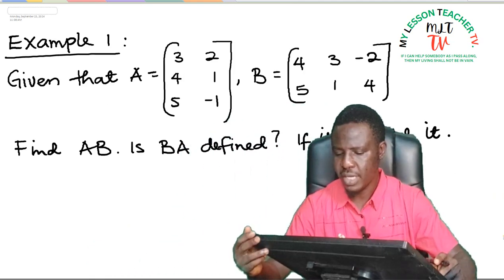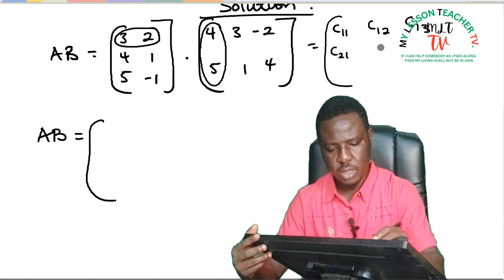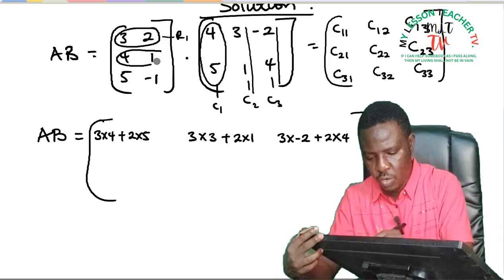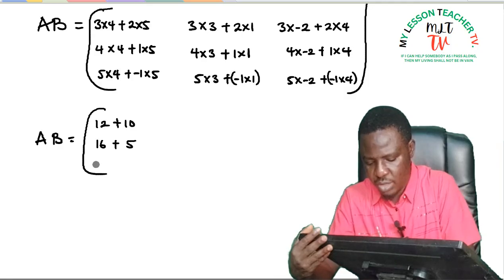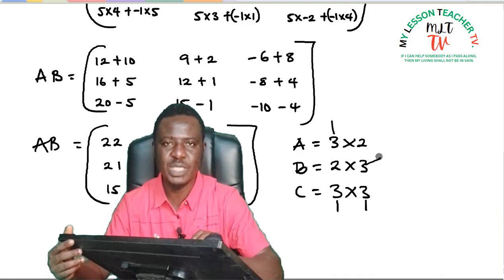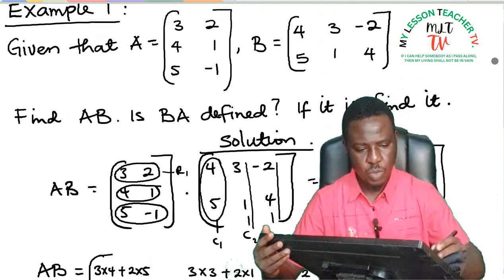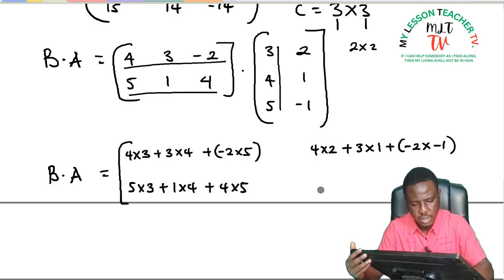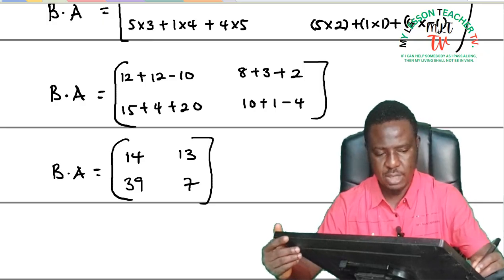Lec 3204 multiplication of Matricesfurther maths 2